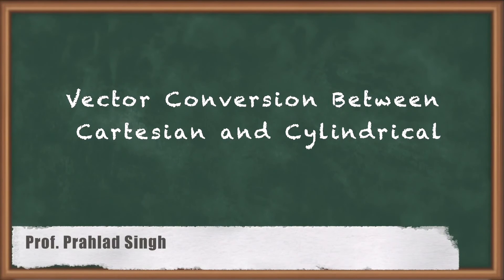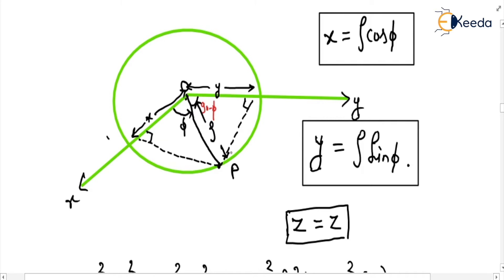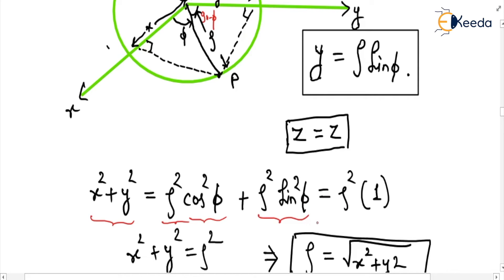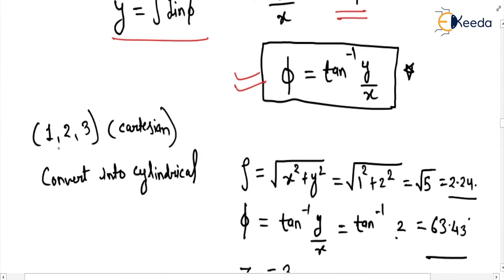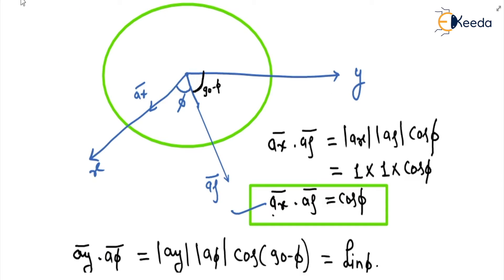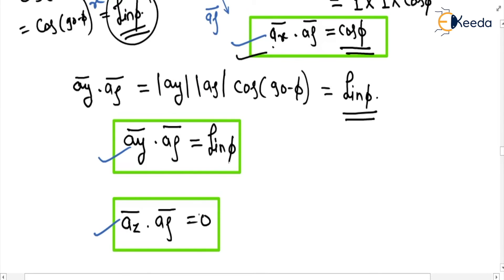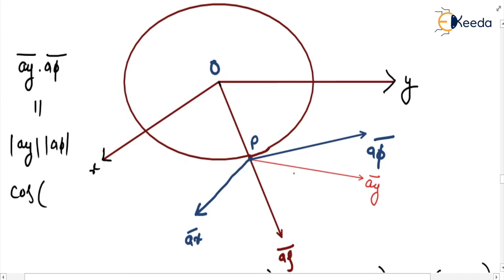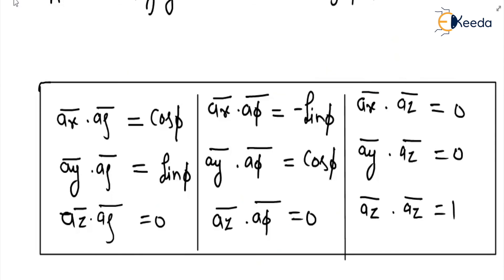Vector Conversion: Cylindrical To Cartesian Coordinates | Electromagnetics | GATE IE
In this tutorial, we dive into the concept of Vector Conversion, specifically focusing on the transformation from Cylindrical to Cartesian Coordinates in the realm of Electromagnetics. This topic is crucial for a solid understanding of GATE Industrial Engineering. We'll break it down step by step, making it easy to grasp. Whether you're a student or an enthusiast, this video will be a valuable resource. Join us as we unravel the intricacies of this essential theory.

Here's what you can expect to learn:

Introduction to Cylindrical and Cartesian Coordinate Systems: We'll provide a comprehensive overview of both coordinate systems, highlighting their unique characteristics and applications in Electromagnetics.

Key Concepts of Vector Conversion: Dive deep into the fundamental principles behind converting vectors from cylindrical to Cartesian coordinates and vice versa. We'll break down the process into easy-to-understand steps, ensuring clarity in your understanding.

Happy Learning.